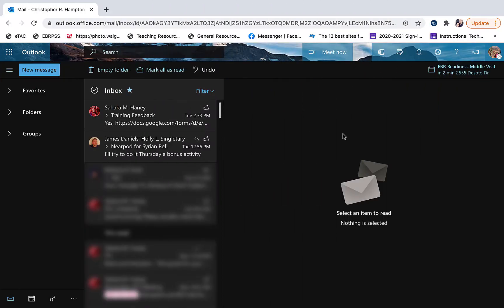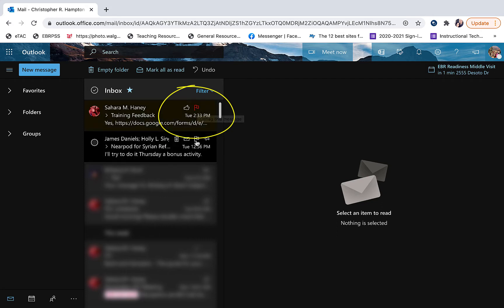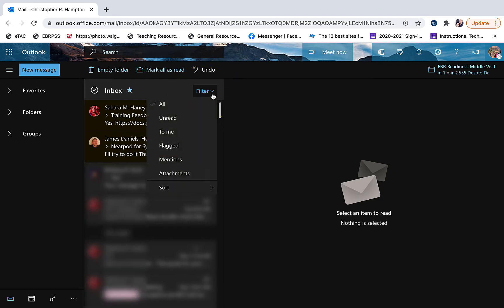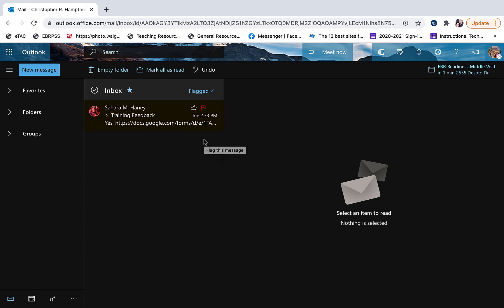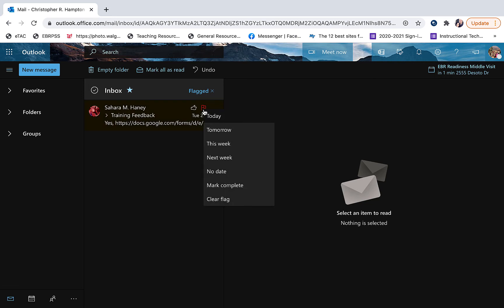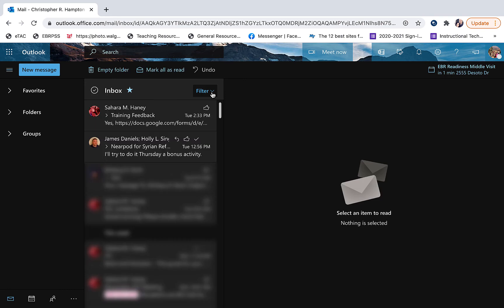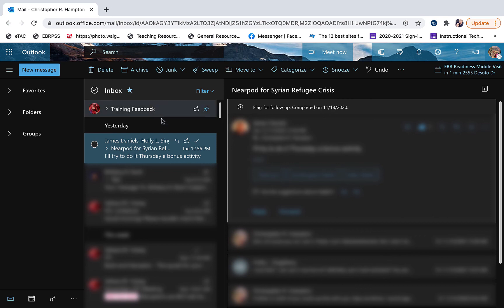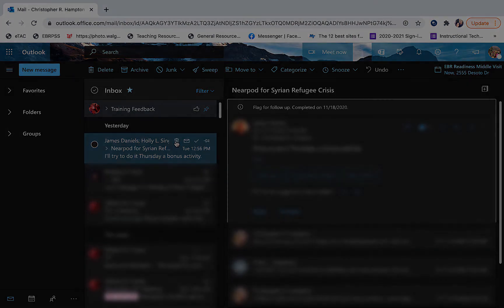How to Flag and Pin emails in Outlook Web App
This tutorial shows how to flag and pin emails within Microsoft Outlook's web application.